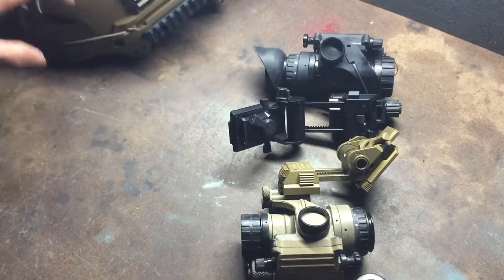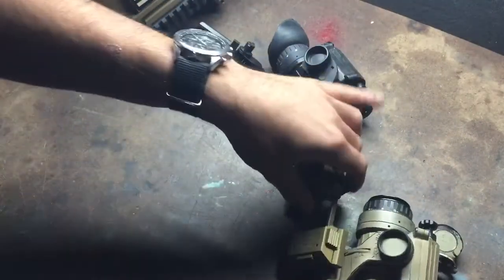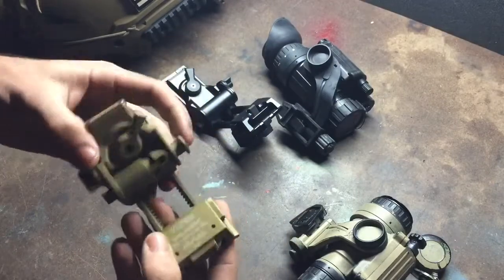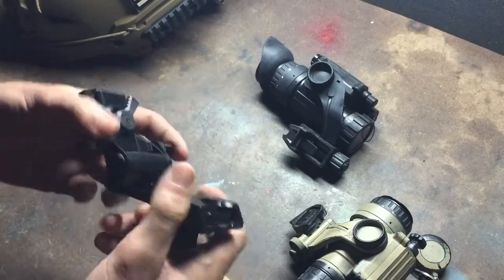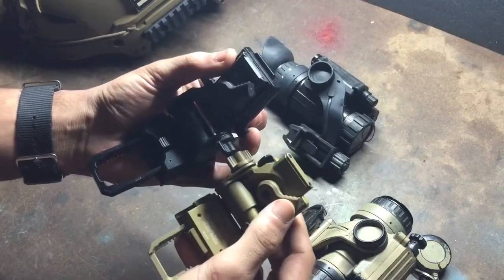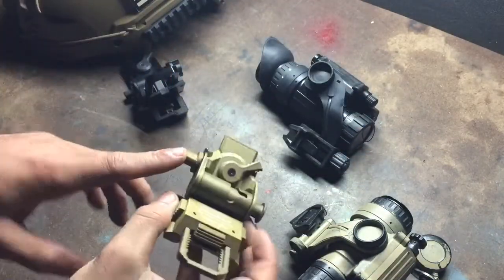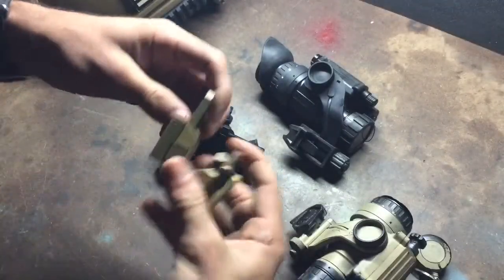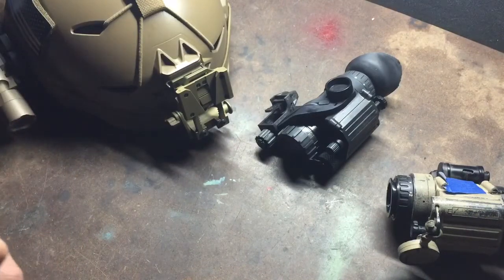Wilcox G24 vs G11 Mounts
Just a comparison from a normal dude.